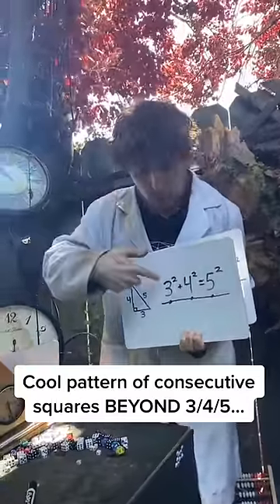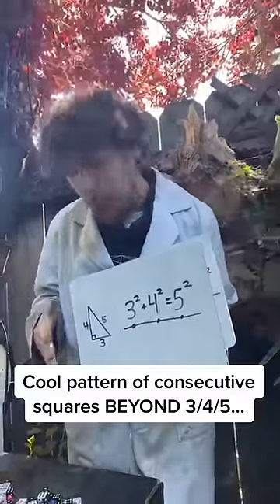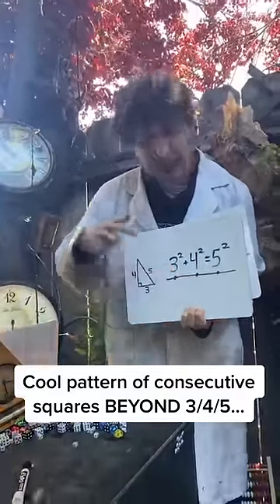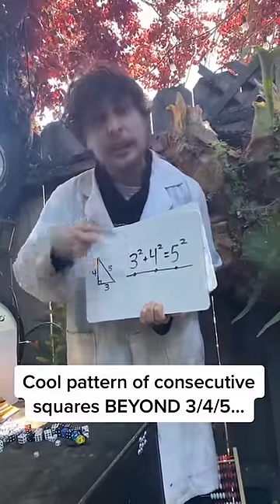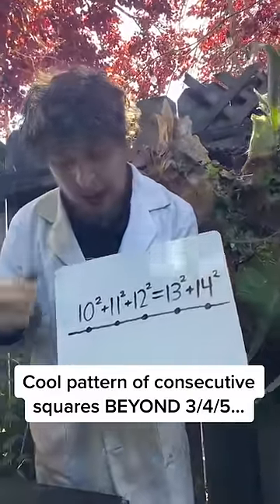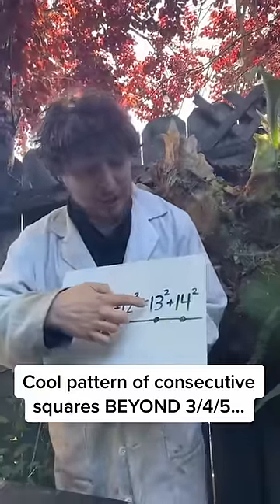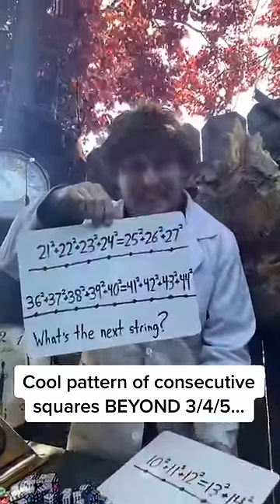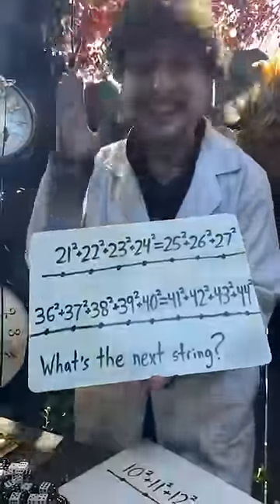Cool patterns of consecutive squares...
Combo Class is a crazy educational show where you can have fun learning rare things about math, science, language, and more! This is the SHORTS channel for faster-paced videos.